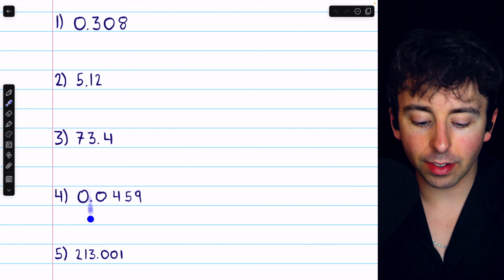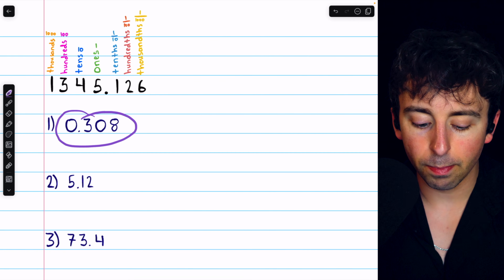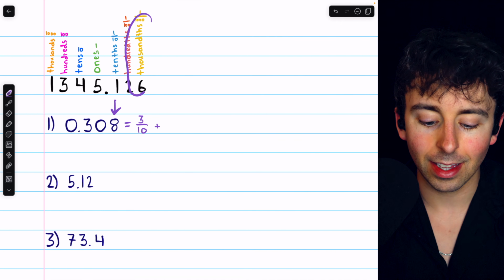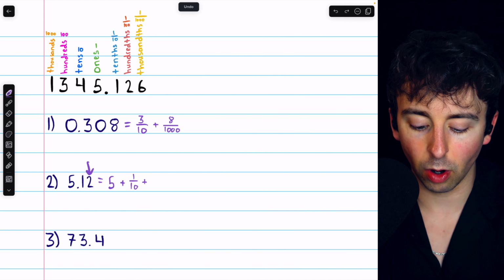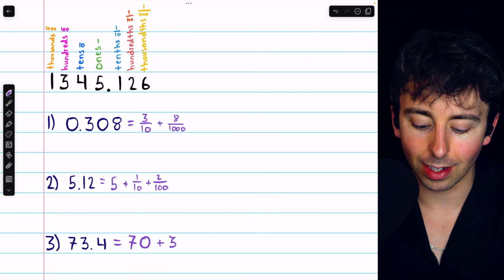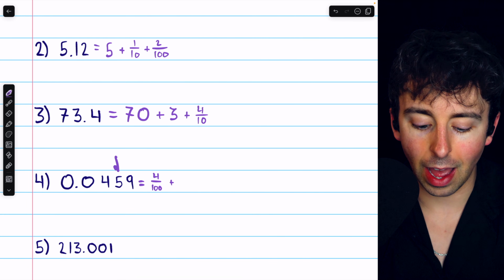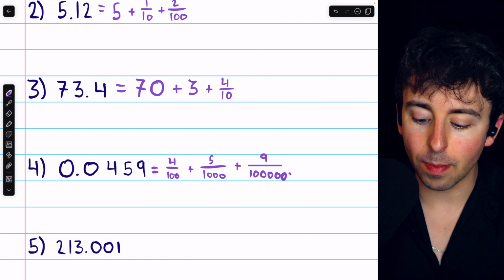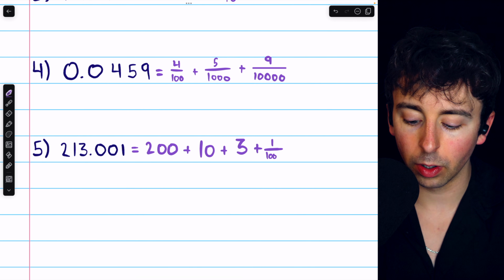How to Write Decimal Numbers in Expanded Form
Writing decimals in expanded form is easy, and we do several example problems in this video. To write a number in expanded form, we need only consider the place values of its digits, and what the digits actually represent - then write our number as a sum of what those digits represent. Numbers can be made made up of tens, ones, tenths, hundredths, thousandths, and both smaller and bigger place values, and we can write it down in a way that breaks it up - this is called expanded form.